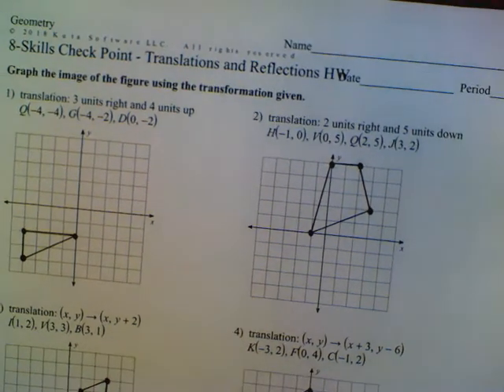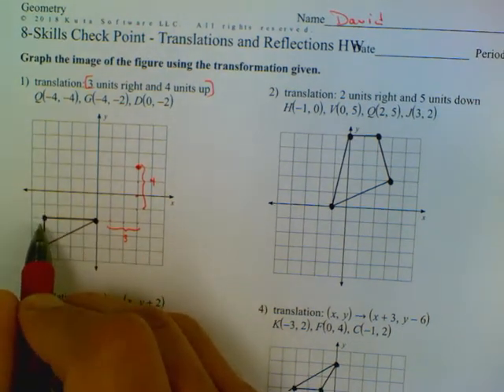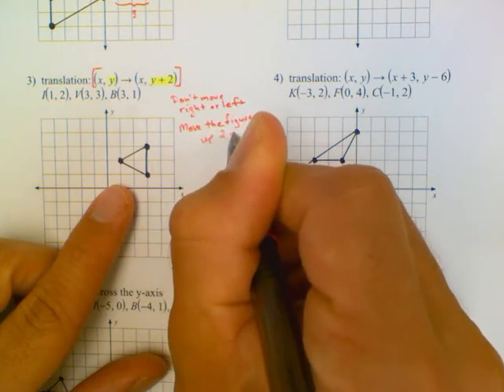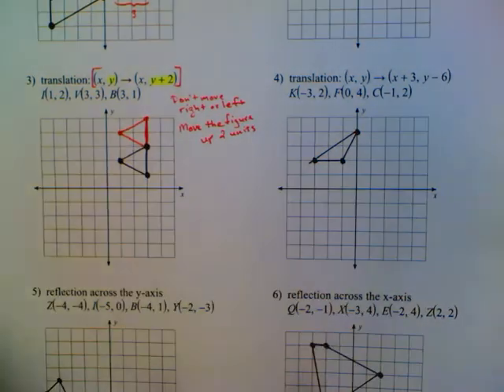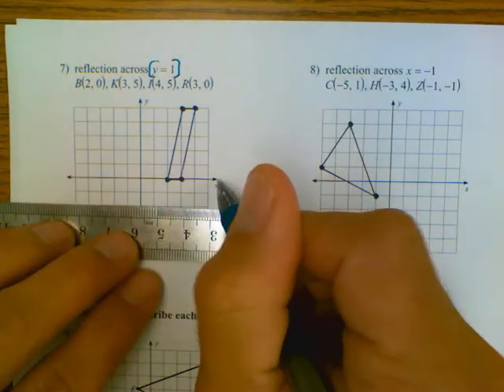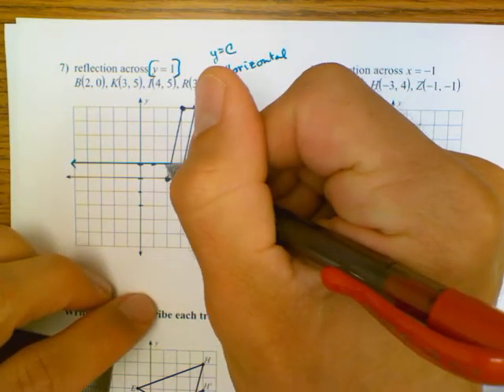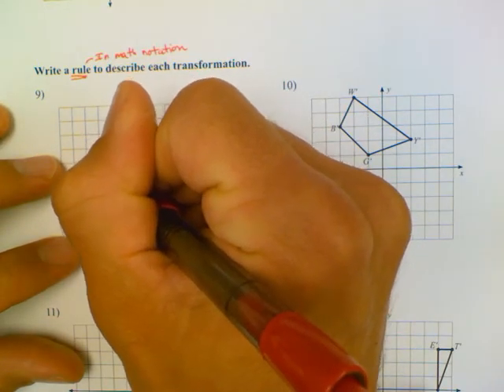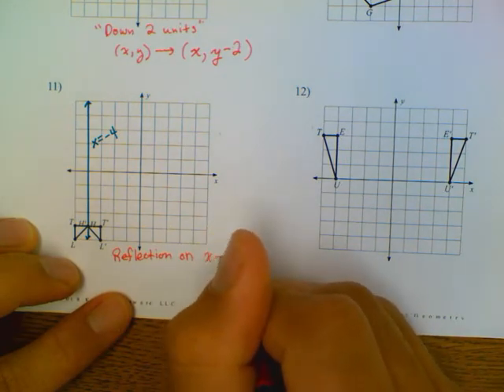8 Skills Check Point Translations and Reflections HW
This is the updated video (with sound!)